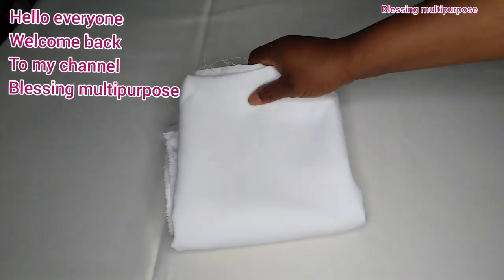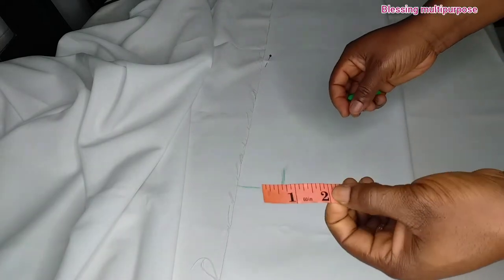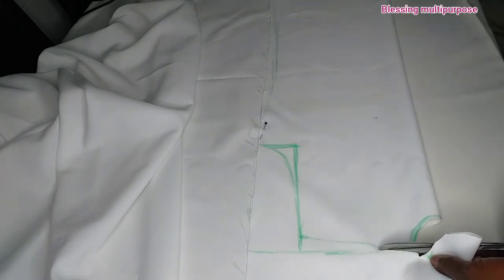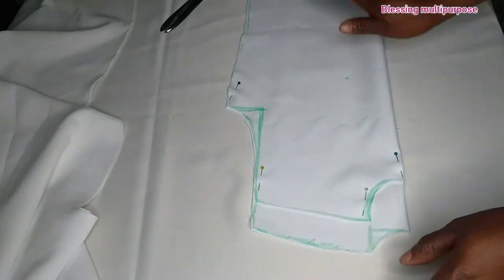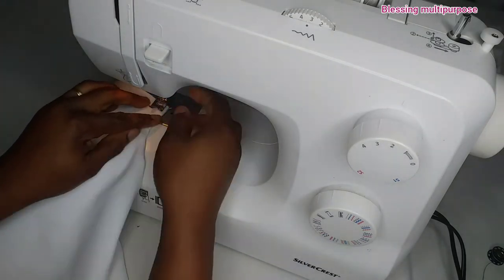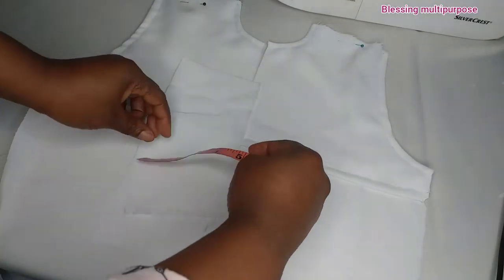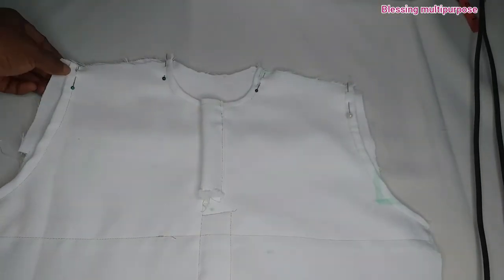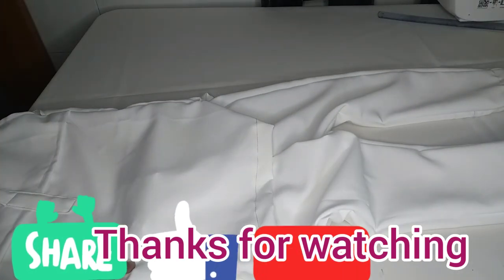how to cut and sew senator or native shirt for litter boys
hello everyone welcome back to my channel in today's video I will be showing you how to cut and sew African little boys clothes hope you enjoy watching please leave your opinion on the comments section i will love to see your opinion you can also ask need questions

see you on my nextvideo

how to cut and sew baby dress